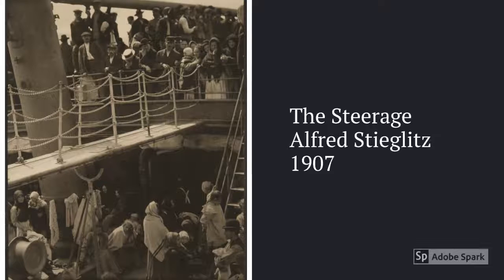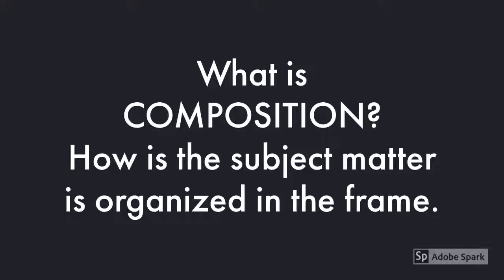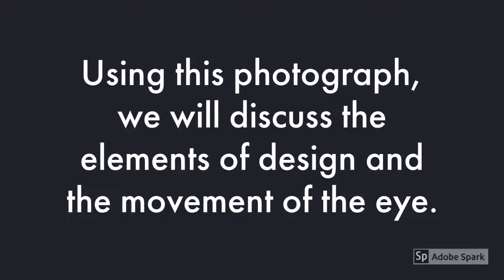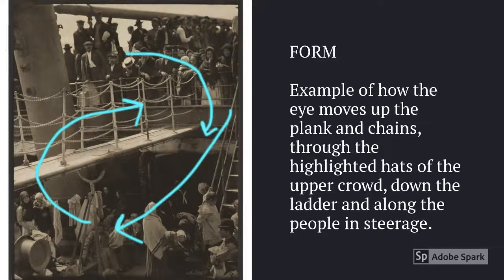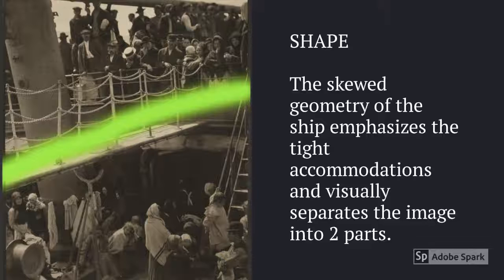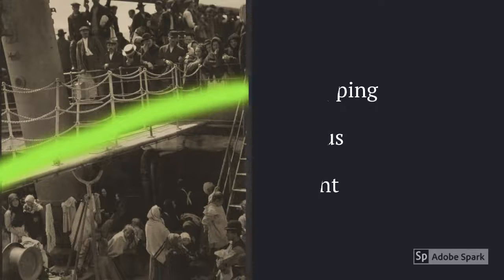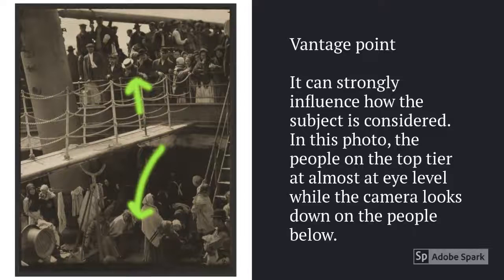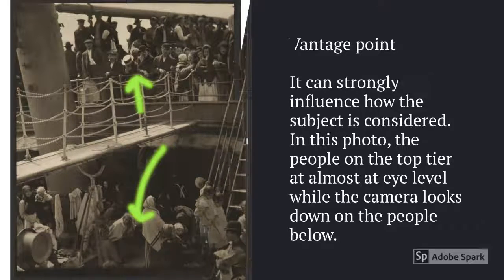Steiglitz EXAMPLE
For Visual Literacy Final, Photo 125, Palomar College